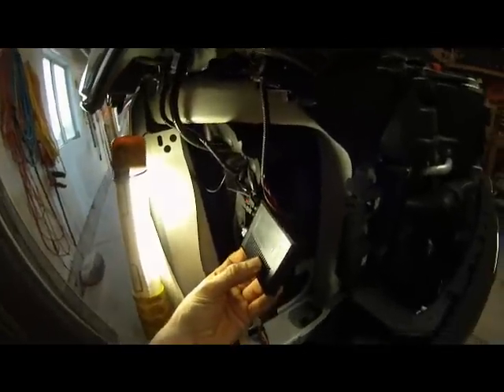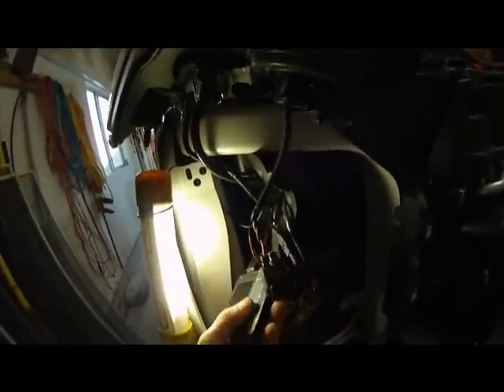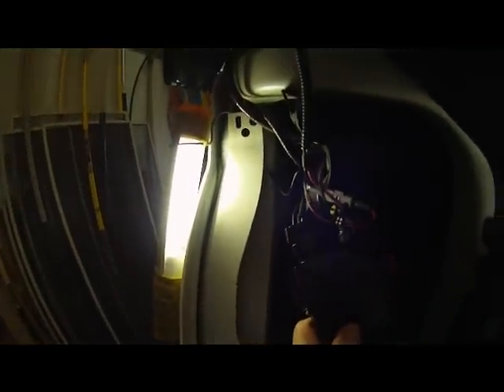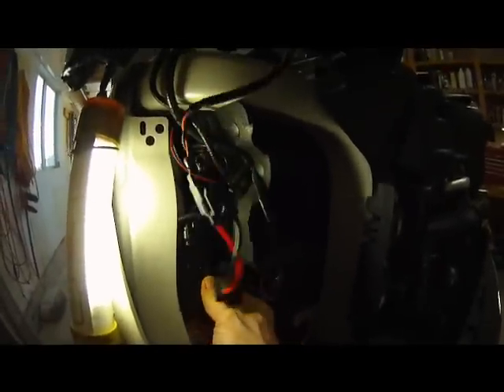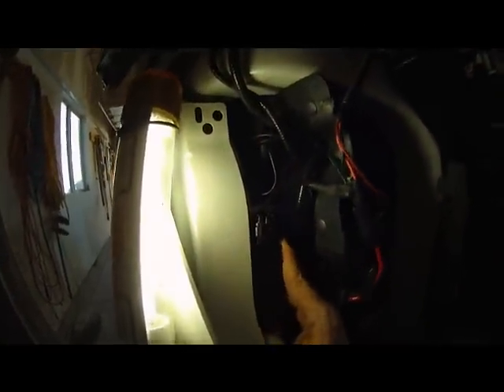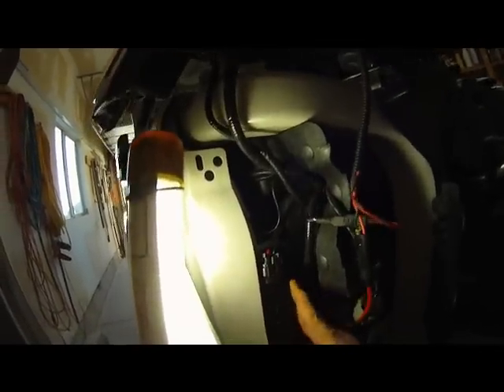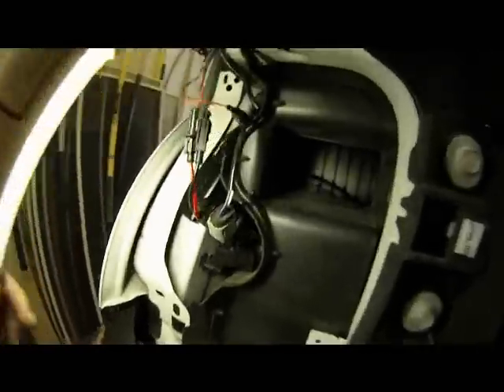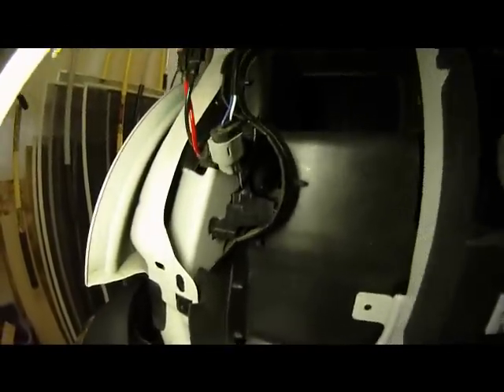2011 Ford Super Duty HID Ballast Mounting Location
Mounting location for the HID ballasts